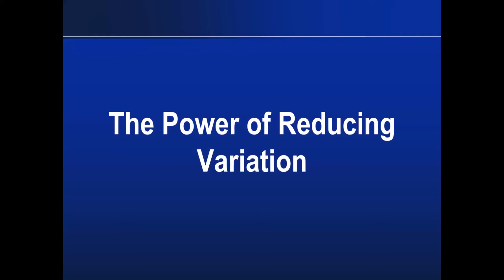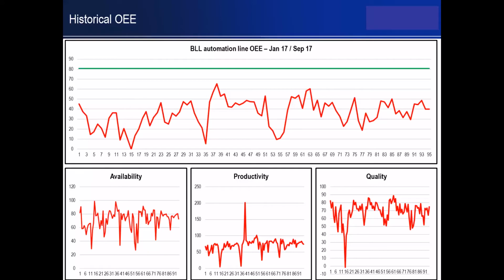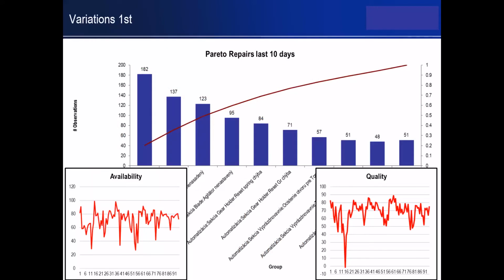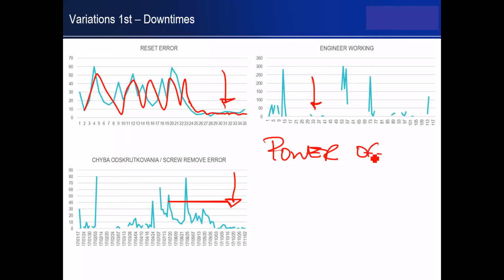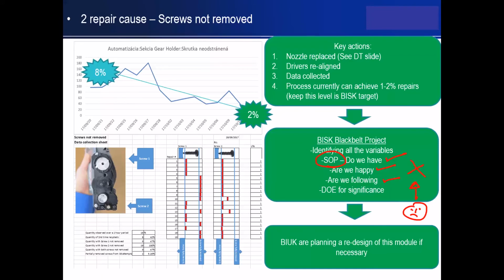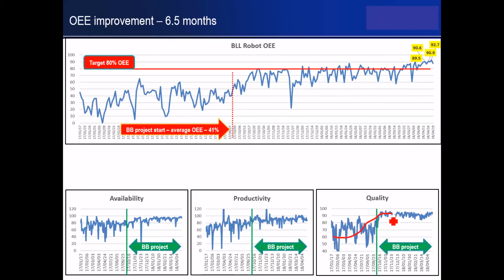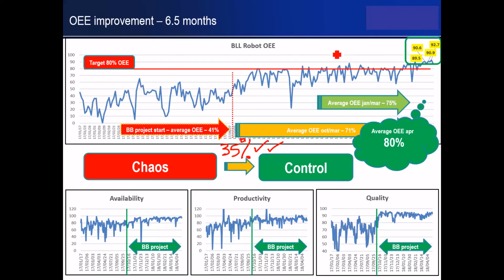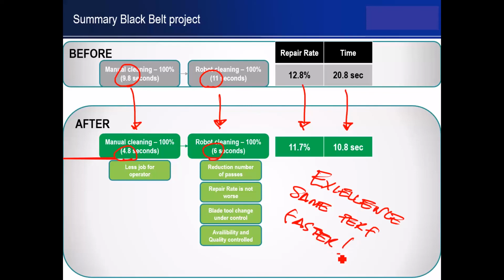Six Sigma Case Study 7 - The power of variation reduction!!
Six Sigma makes you concentrate on variability  - watch what happens to your process performance when you remove variation!! YOU MAKE MORE MONEY!!!